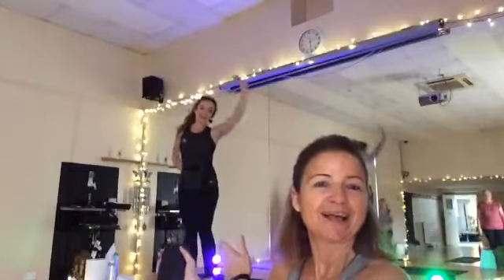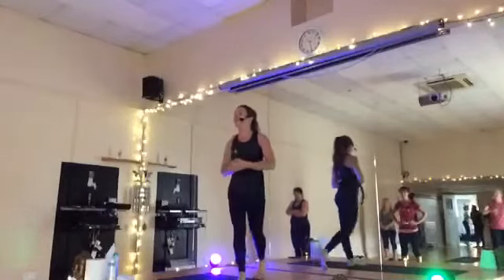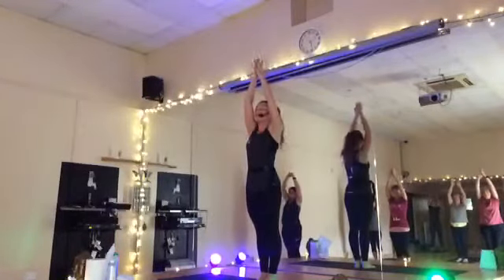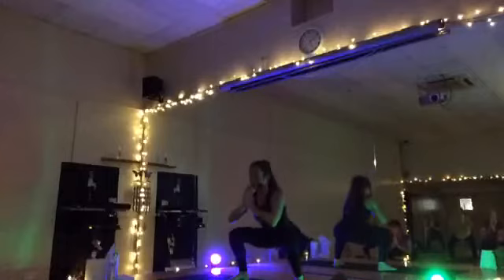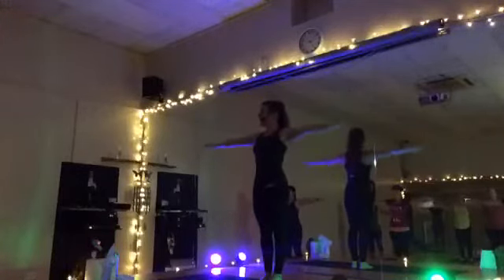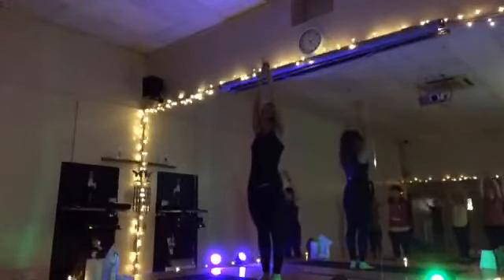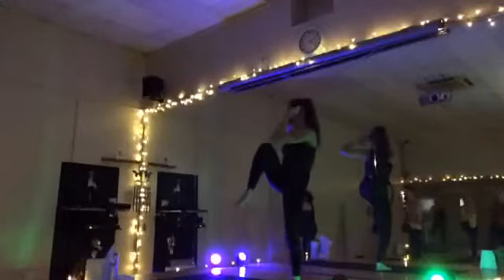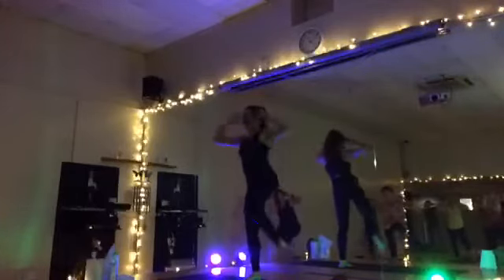Senior Stretch and tone with Danielle 30 09 20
You don't have to be senior to enjoy this low impact class